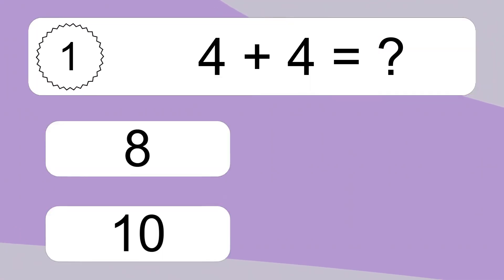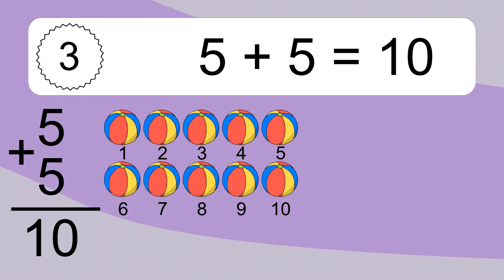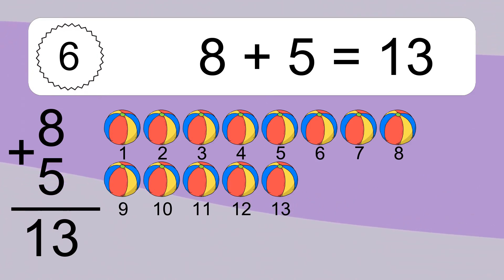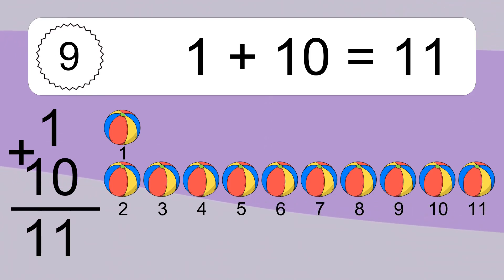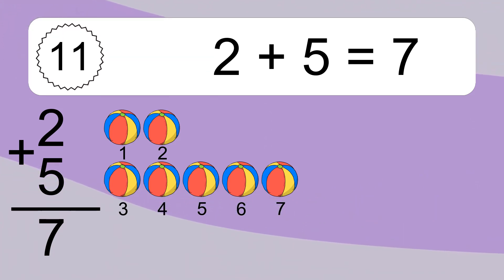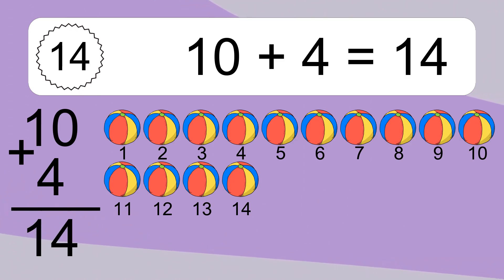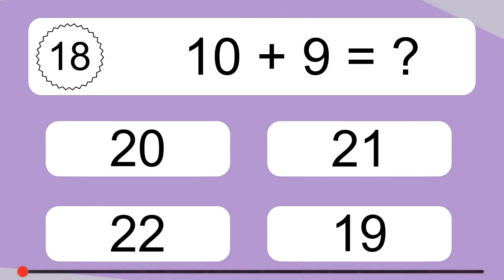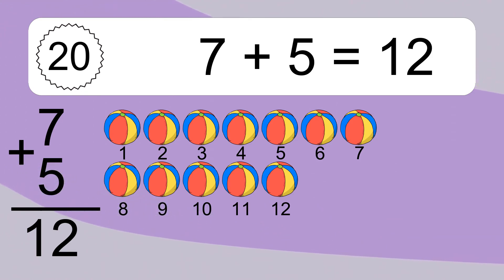20 Addition Quiz Exercises for Kids